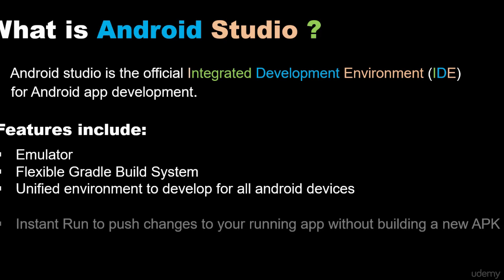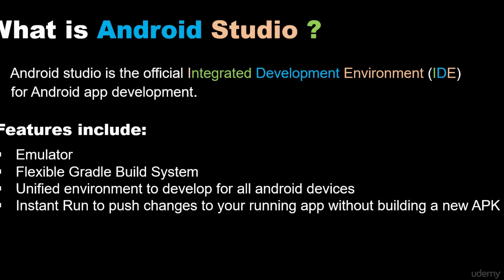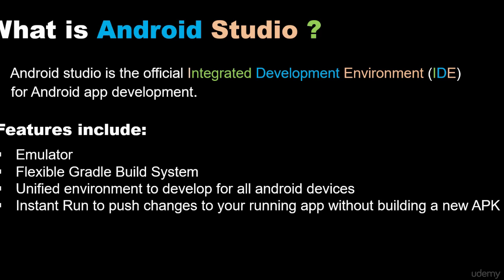Android development quick start for beginners : What is Android Studio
Android development quick start for beginners
Develop a simple android app from scratch